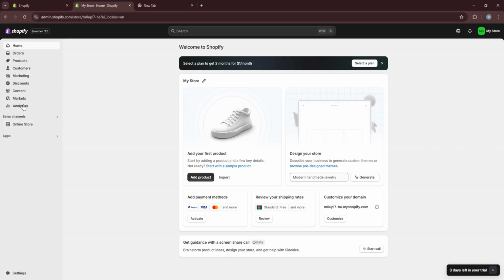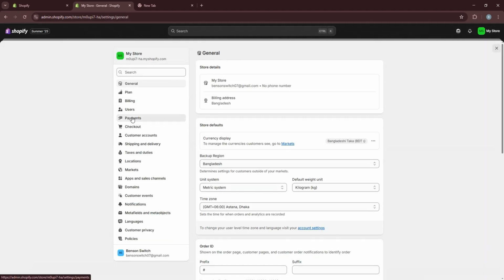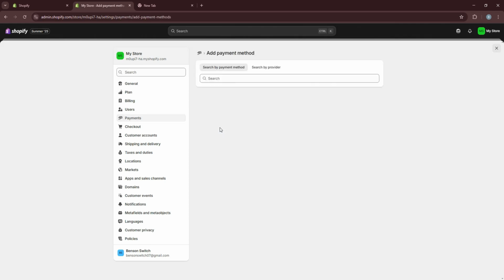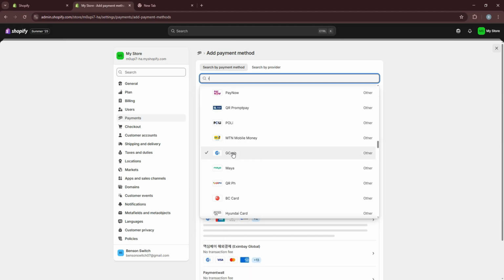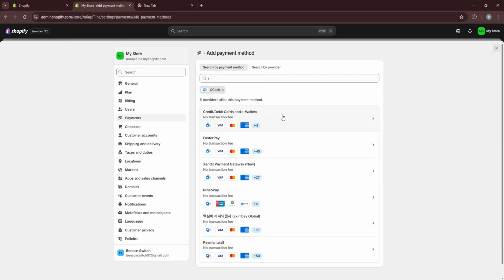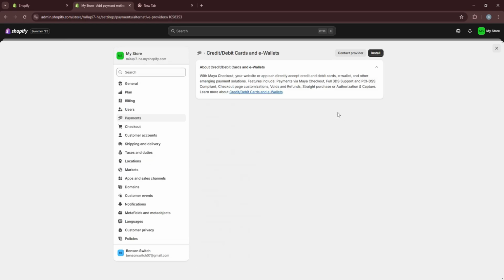How to Add Razorpay Payment Method on Shopify (Easy Guide)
Here's a guide on How to Add Razorpay Payment Method on Shopify.